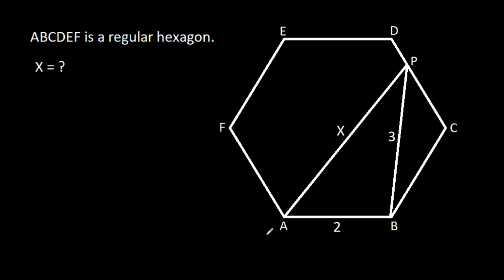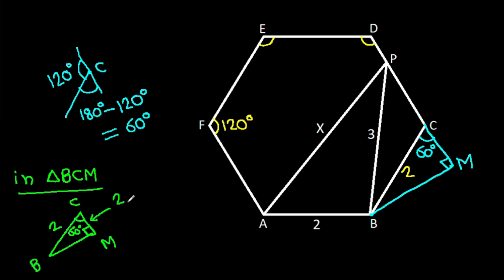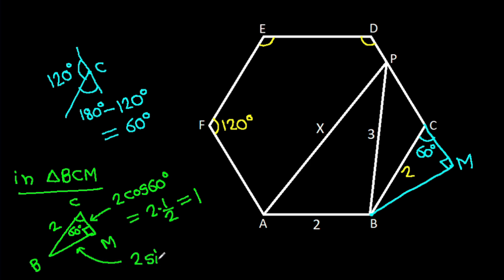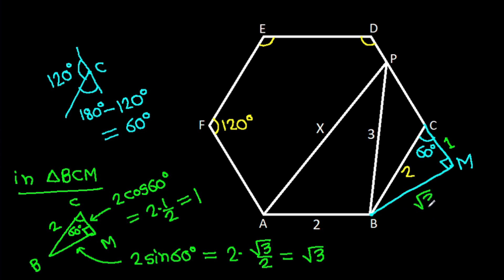Math Olympiad Geometry Problem | Find the length X in the regular hexagon